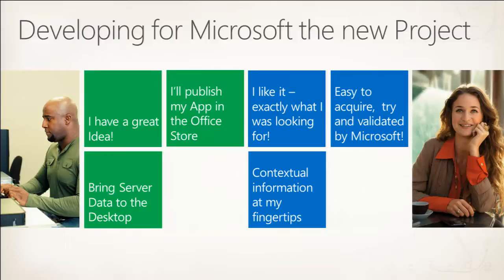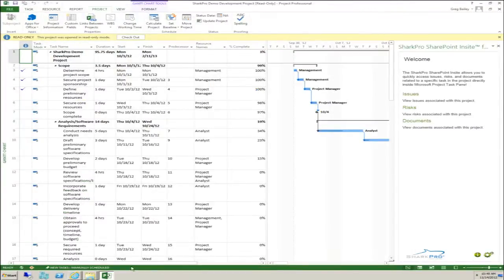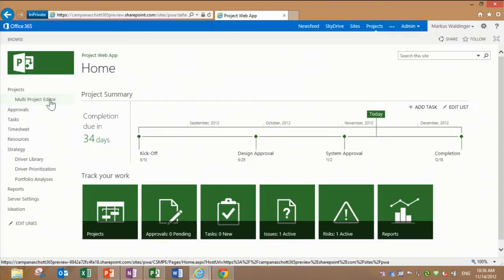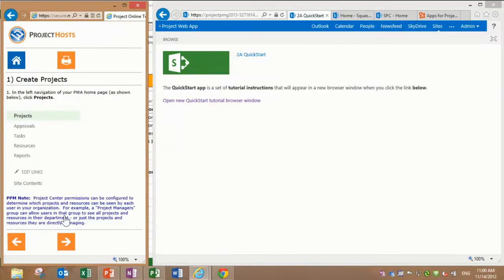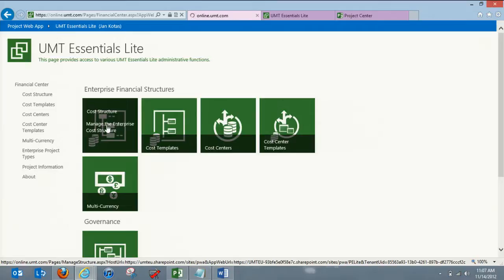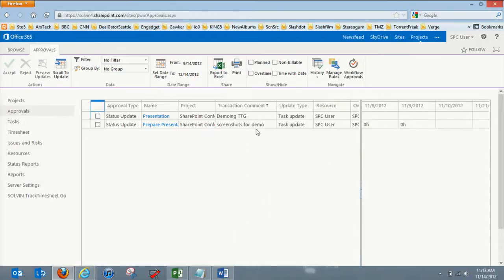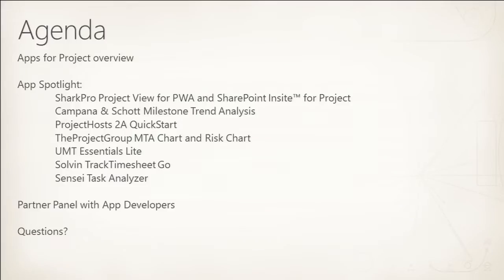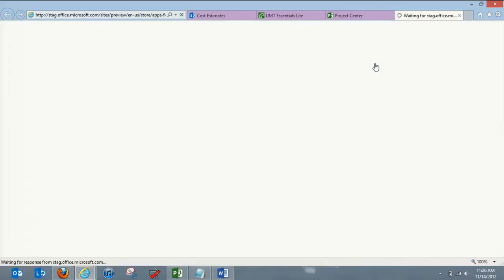SharePoint Conference 2012 Featured Apps for Project & Project Online